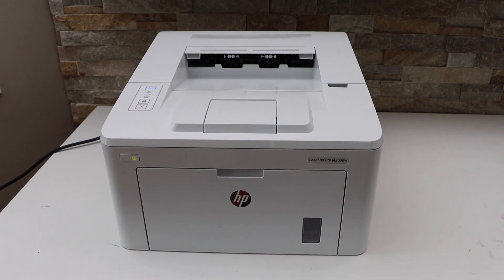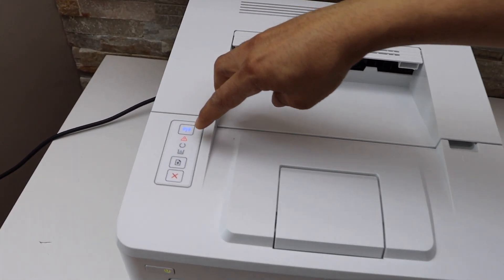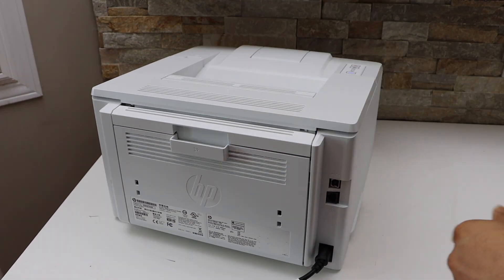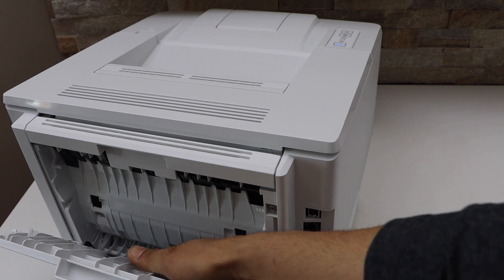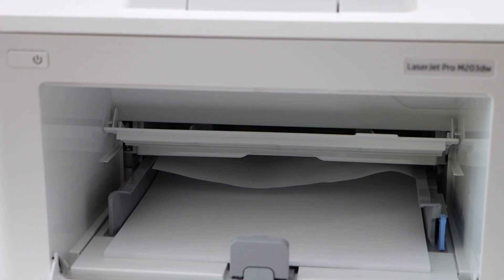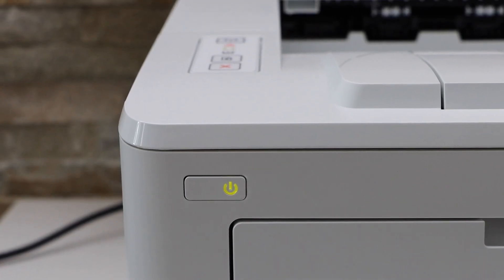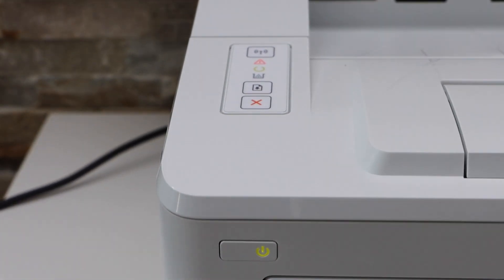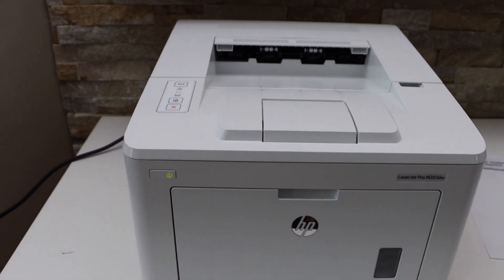HP LaserJet Pro M118, M119, M203, M205, M206 Paper Jam, Warning light Flashing.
This video reviews how to fix the paper jam and warning light flashing on the HP LaserJet Pro M118 Printer, HP LaserJet Pro M119, HP LaserJet Pro M203dw, HP LaserJet Pro M206dw, HP LaserJet Ultra M206dw Printer.